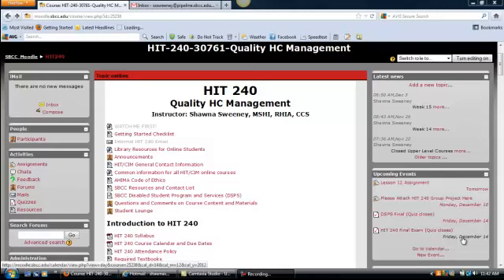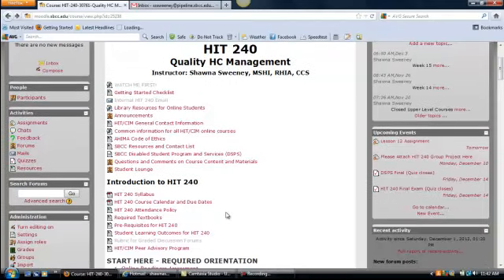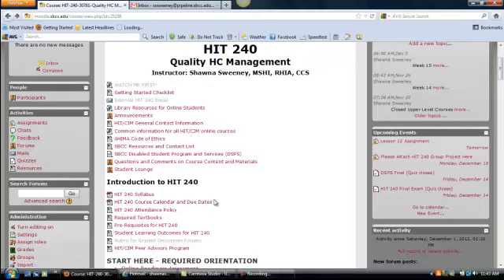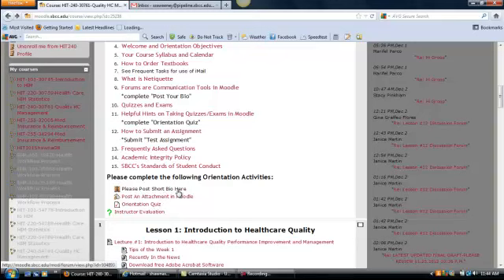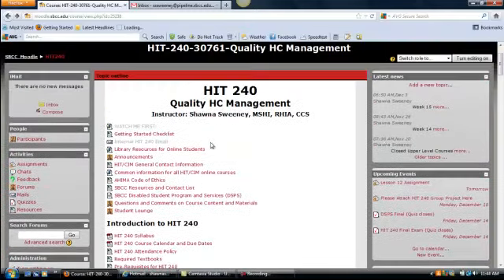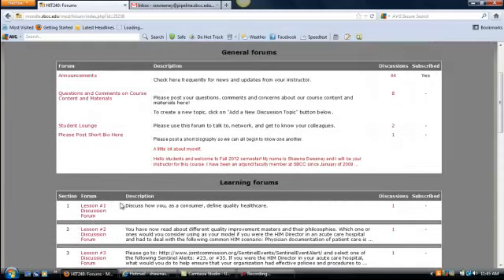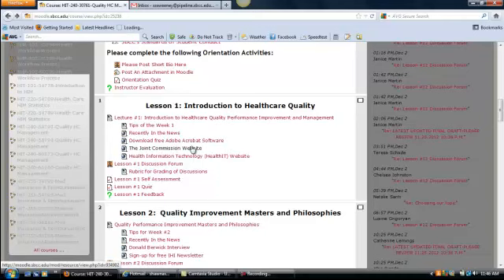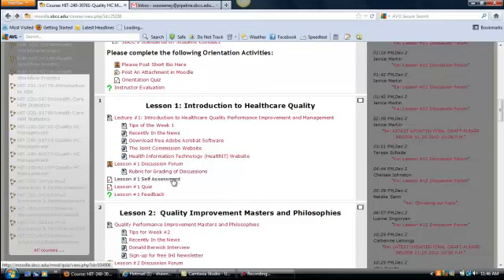Unlisted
240 Intro